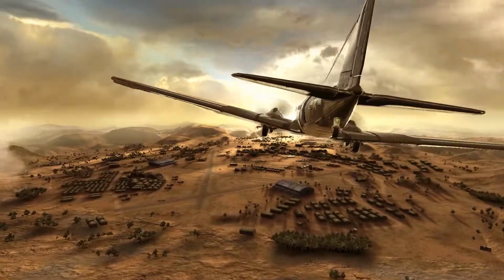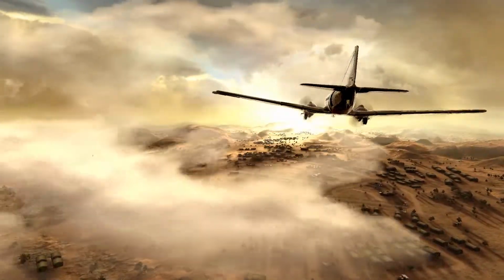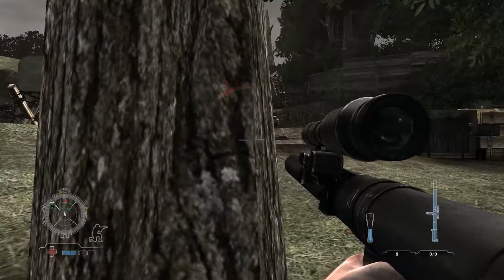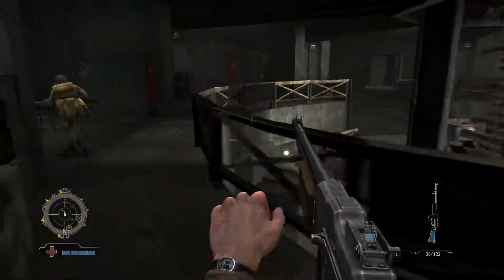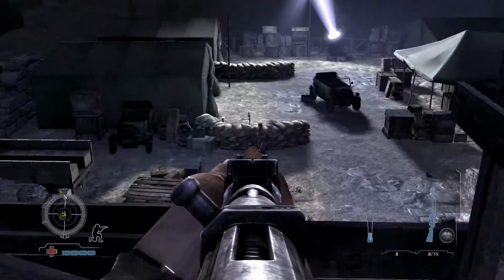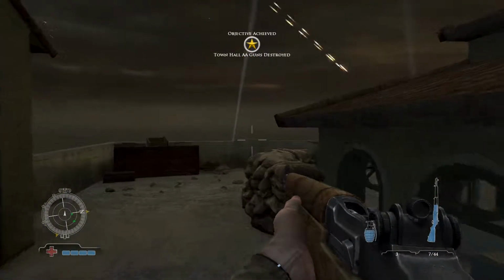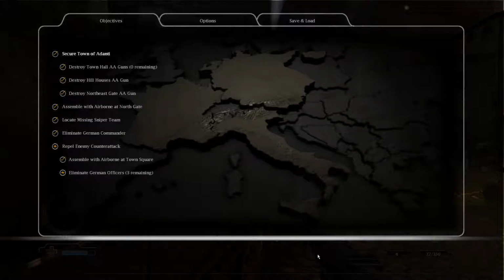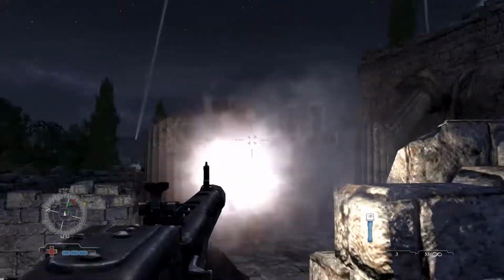Medal of Honor: Airborne (PC) | GameCast Rewind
The official GameCast Rewind of Medal of Honor: Airborne for PC. Jumping from a plane is one of the safest things a man can do.

Medal of Honor: Airborne is a World War II first-person shooter video game, developed by EA Los Angeles, and released worldwide on mobile phones in August 2007, on Microsoft Windows and Xbox 360 in September 2007, and on PlayStation 3 in November 2007. It is the 11th installment of the Medal of Honor series, and uses a modified version of Unreal Engine 3, In the game's single-player mode, players assume the role of an American paratrooper in the US 82nd Airborne Division who is airdropped with his squadrons and fights against hostile forces across six large missions that take place during the latter half of the European theater of World War II, while in its online multiplayer mode, players can choose to fight as Allied soldiers that parachute into the battlefield, or as Axis soldiers who defend on the ground.

♦ REVIEWER ♦
Gaming Pastime